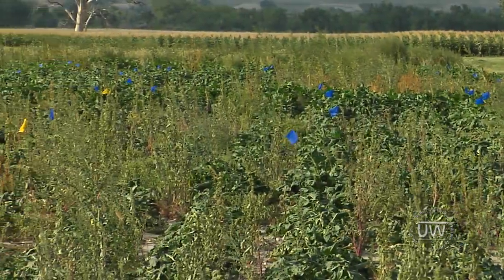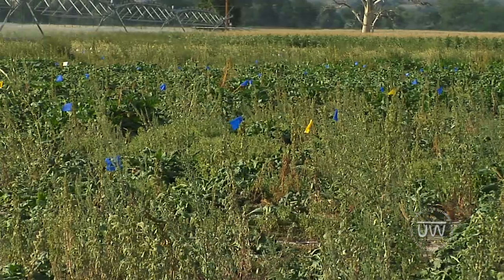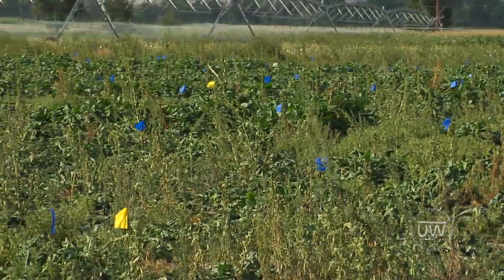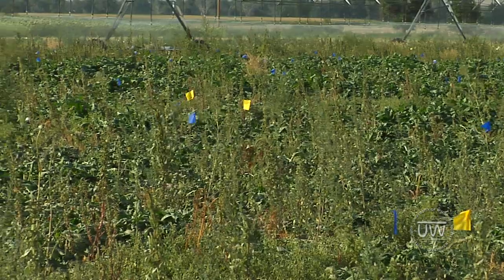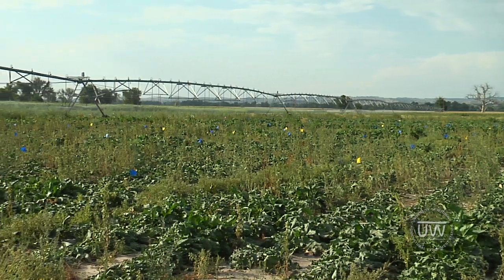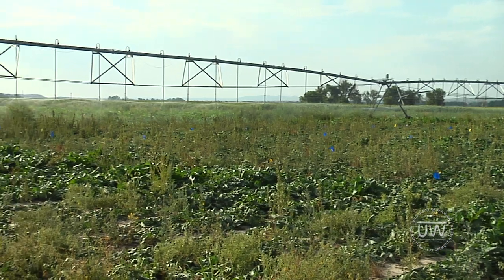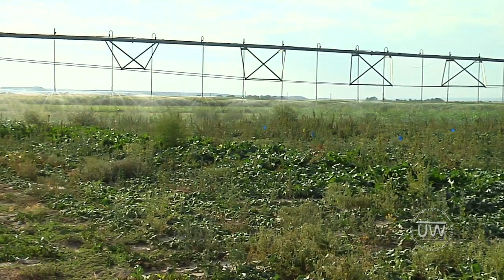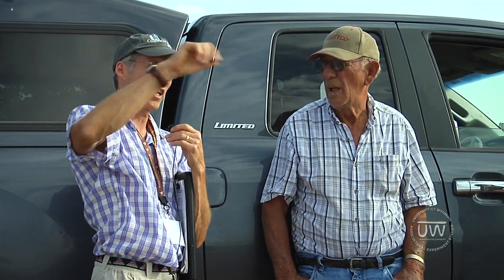Sugar Beet Research @ SAREC Field Day 2012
Bill Stumps answers questions from producers about sugar beet research at the 2012 SAREC field day.

Research Centers in: Laramie, Lingle, Powell, & Sheridan

Extension Media Producer:
David Keto